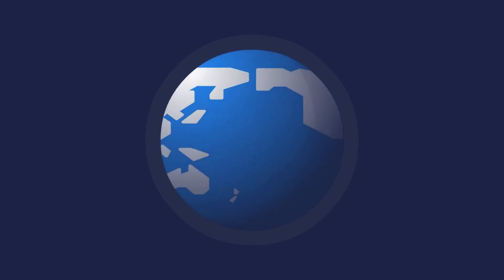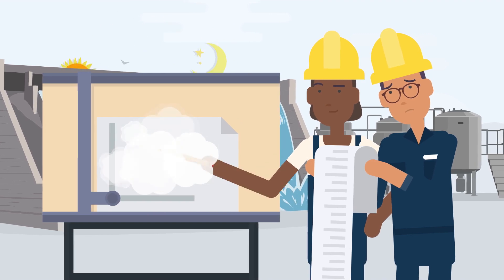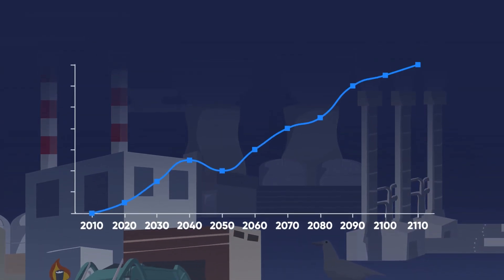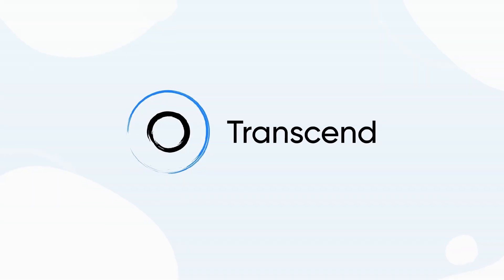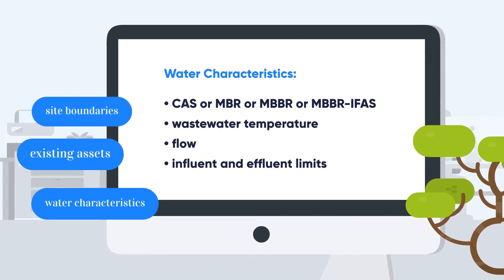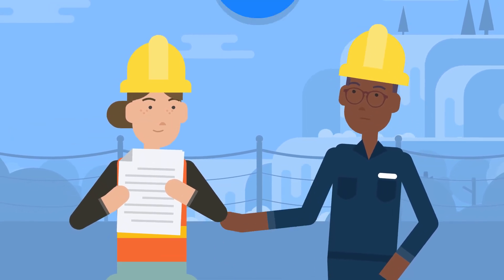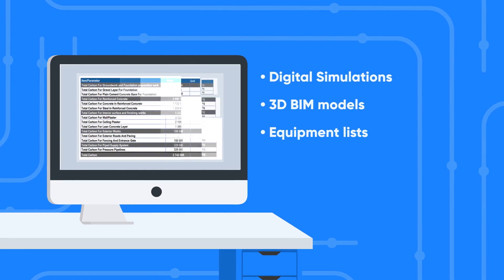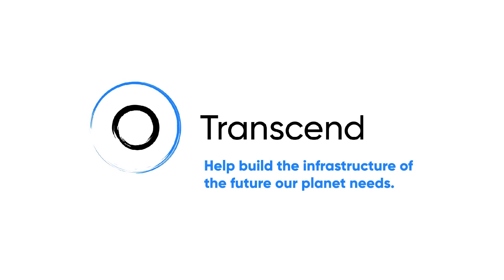What is the Transcend Design Generator?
Transcend Design Generator (TDG) is an intuitive, online generative design platform that enables capital planners, project developers, and engineering professionals to rapidly generate preliminary engineering designs for critical infrastructure, including the Water & Wastewater treatment and Power Sectors.